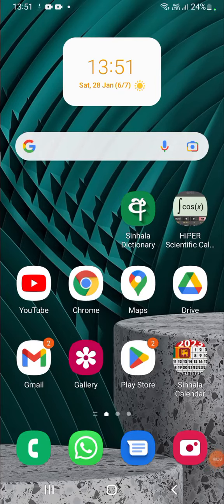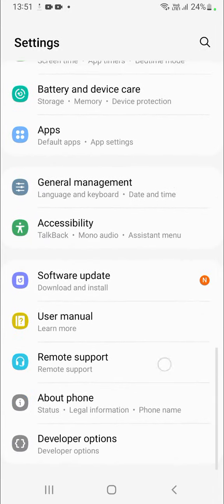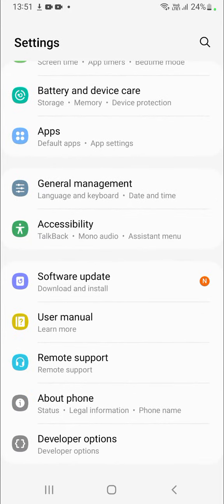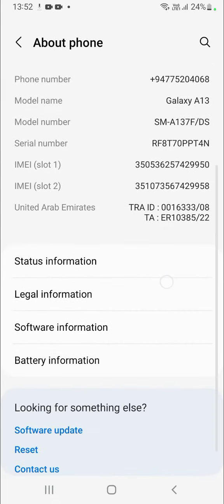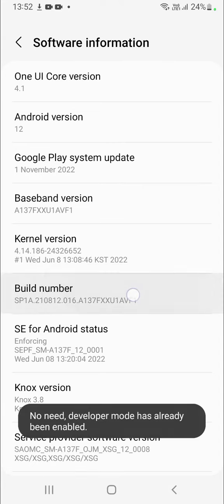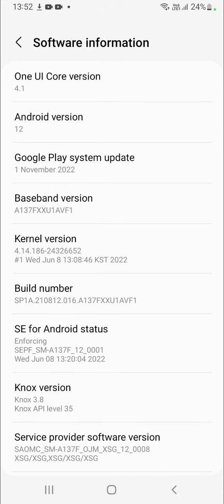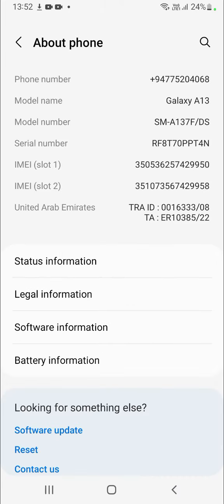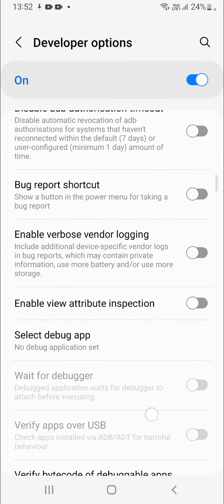Turn on developer Option on android